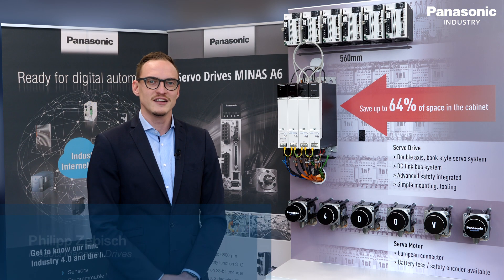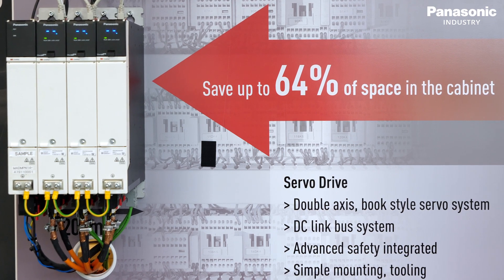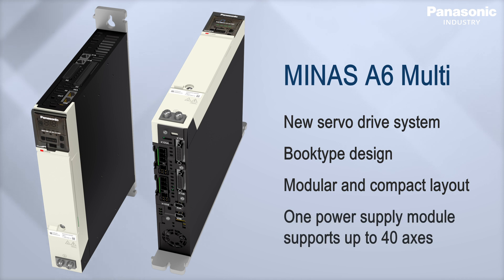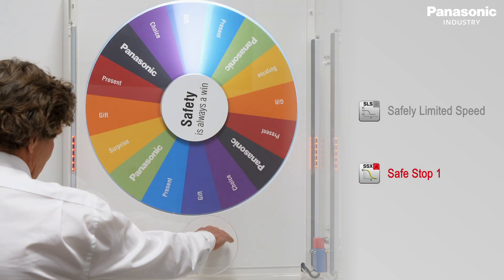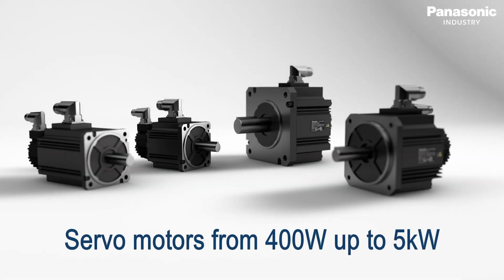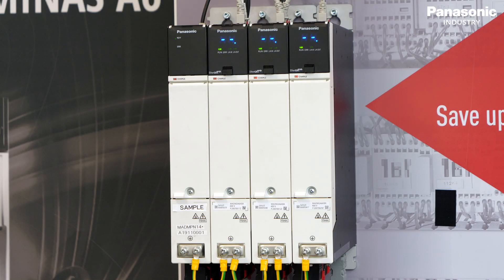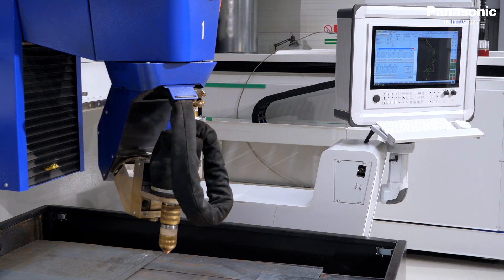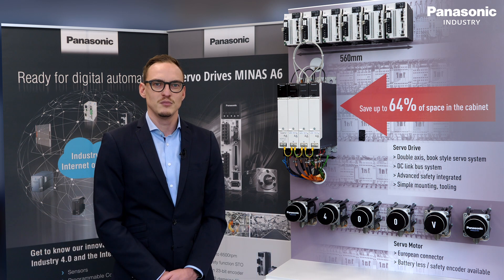MINAS A6 MULTI – Japanese performance in a European design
The MINAS A6 Multi has a modular and compact design. Easy installation saves time during the setup.

The best of all worlds: State-of-the-art features and 18 integrated safety functions in a space-saving design for a small footprint in your cabinet.

This is the result of our decades of experience to achieve a best-of-class performance in a compact and modular design.